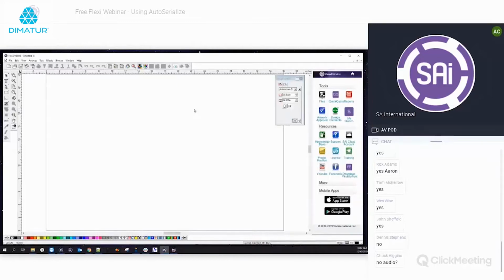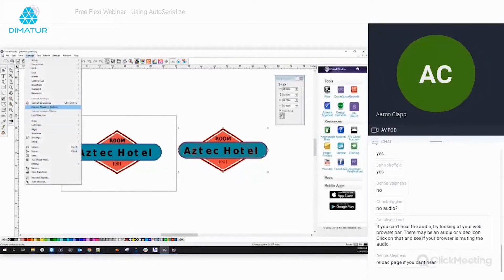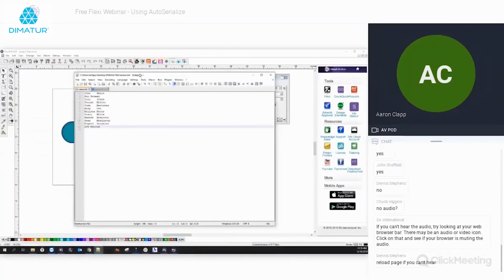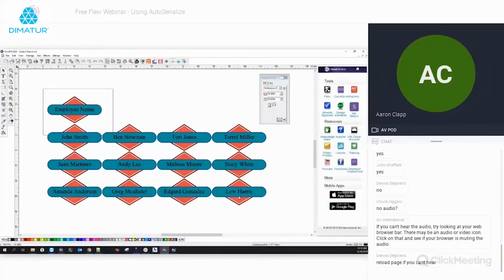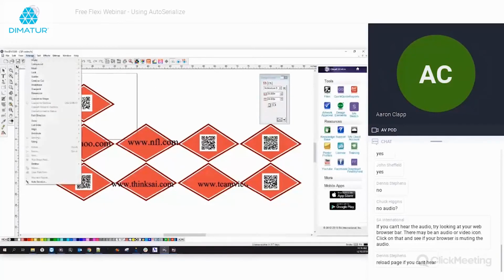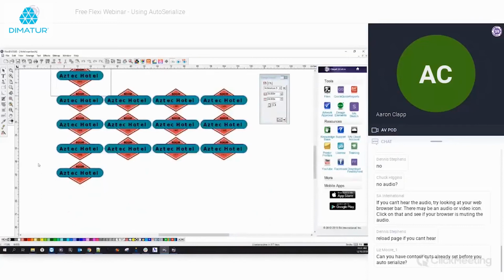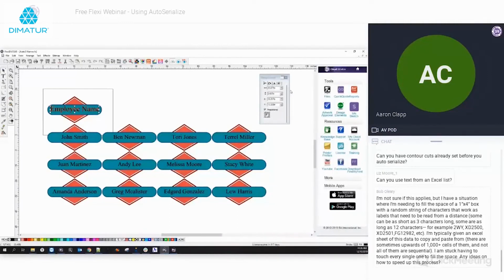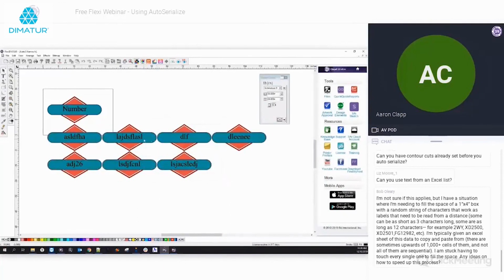Dimatur – SAi Flexi19 Webinar AutoSerialize Tool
Webinar sobre a utilização da ferramenta “AutoSerialize” do sofware Flexi 19 da SAi.